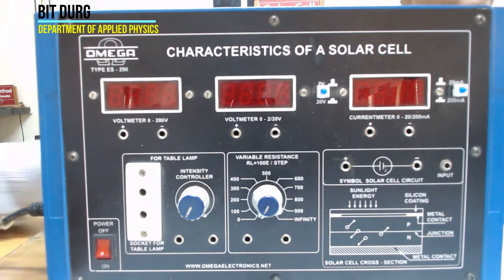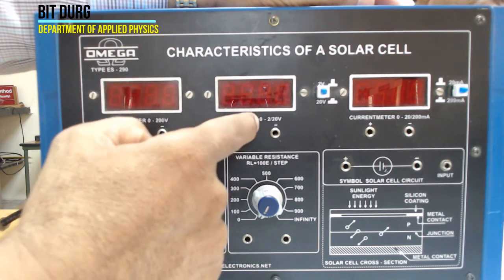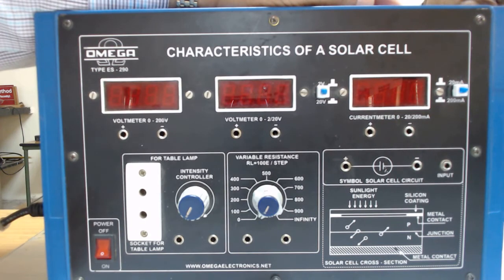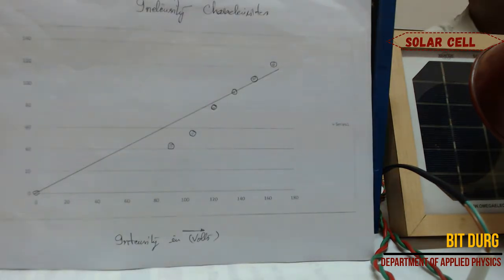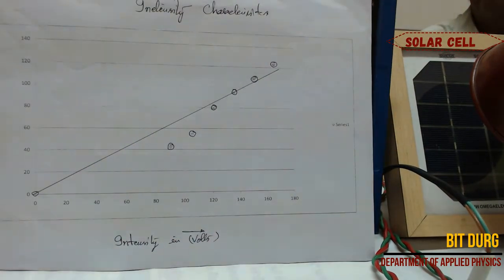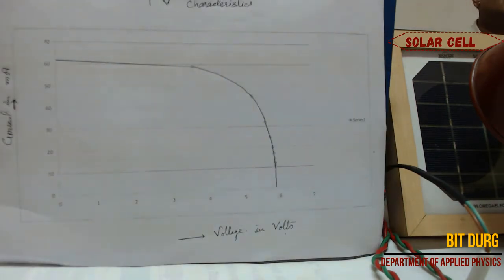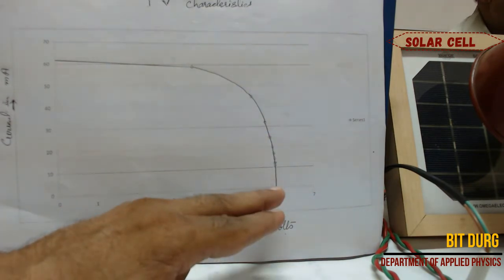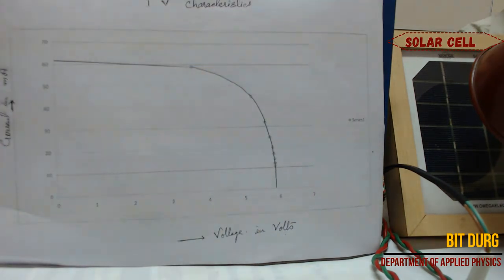To Study the Characteristics of Solar Cell